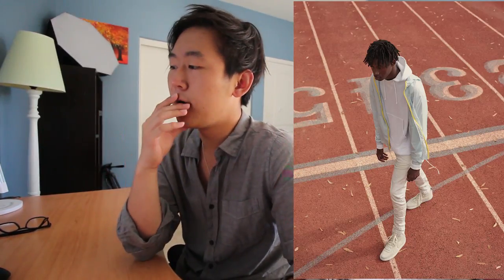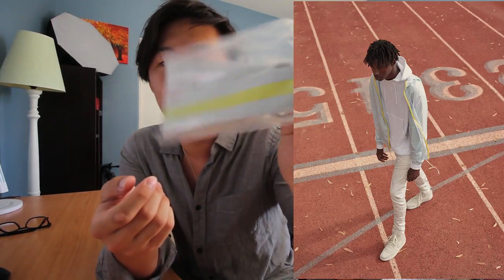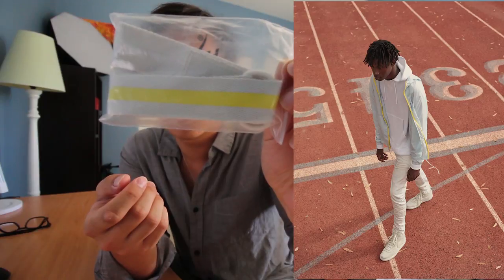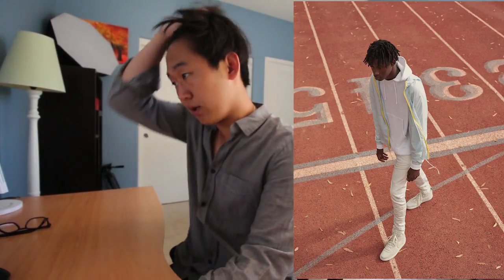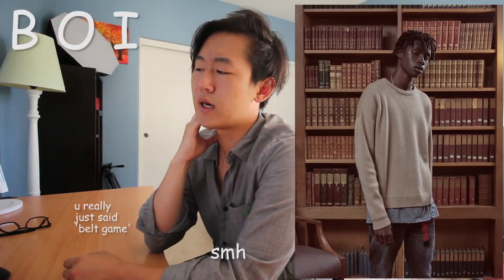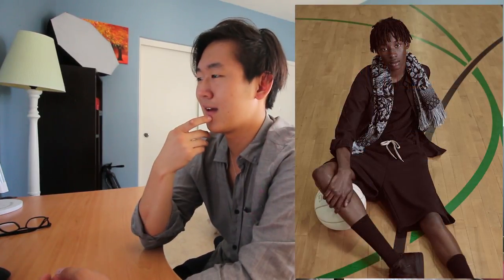John Elliott Fall Winter 2017 "Stretch The Floor" 1st delivery Lookbook First Impressions